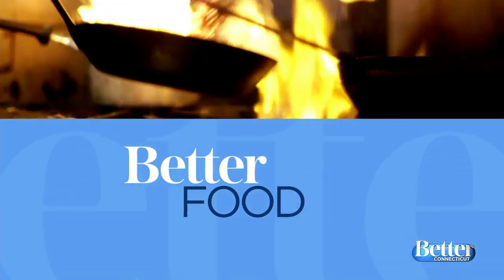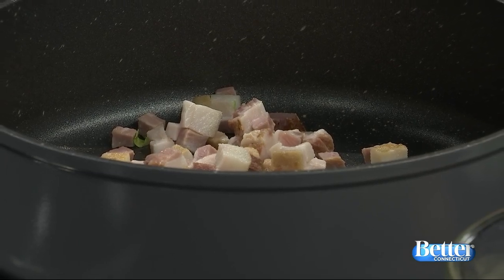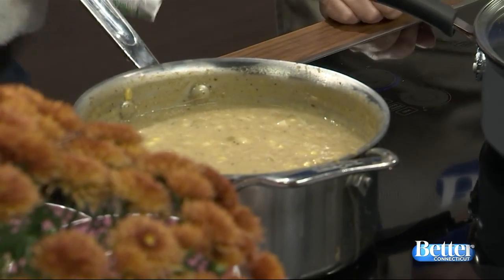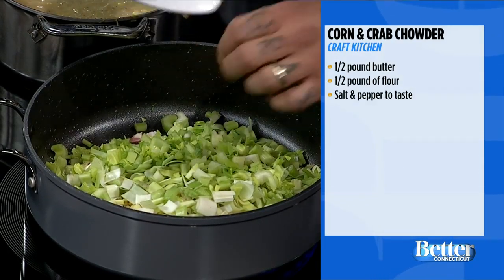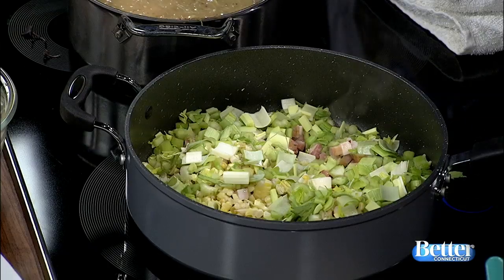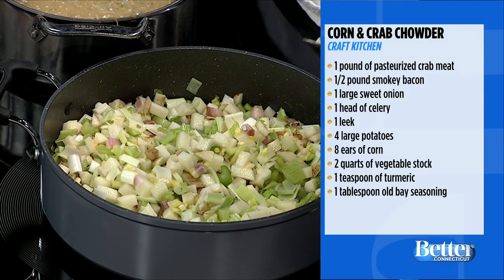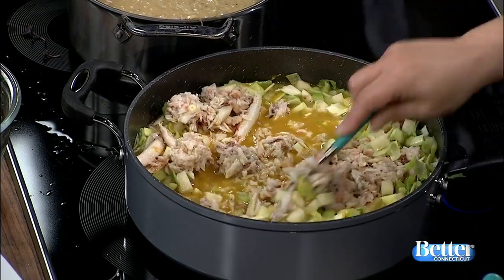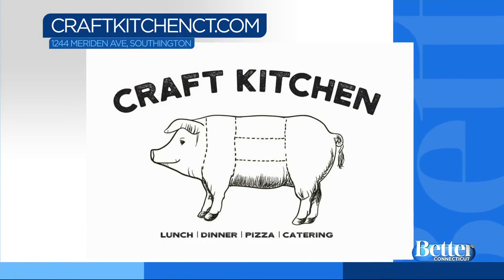Learn How to Make Corn and Crab Chowder!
Mike Truss from Craft Kitchen in Southington is showing us how to make Corn and Crab Chowder!